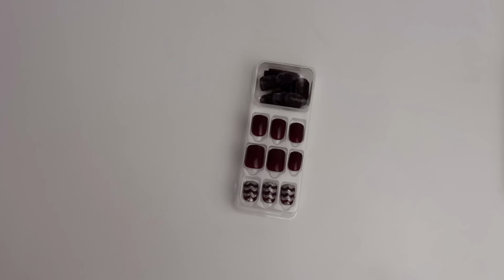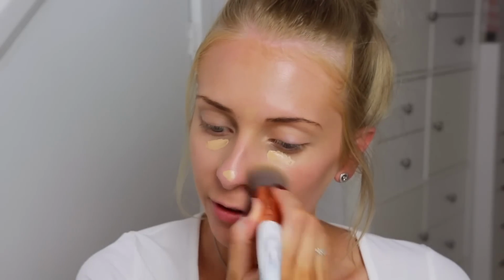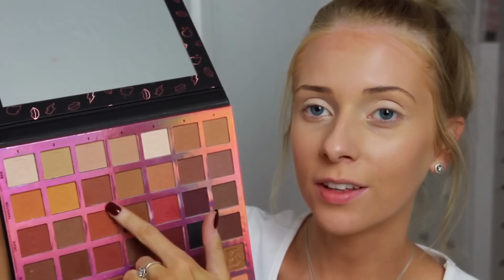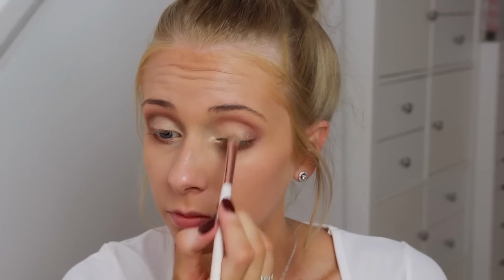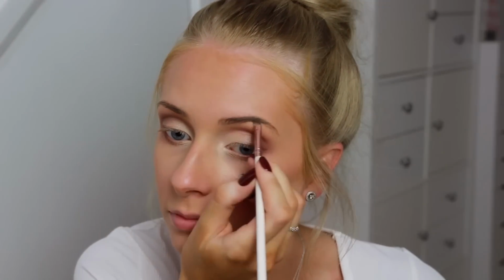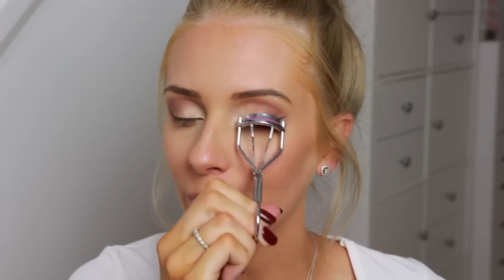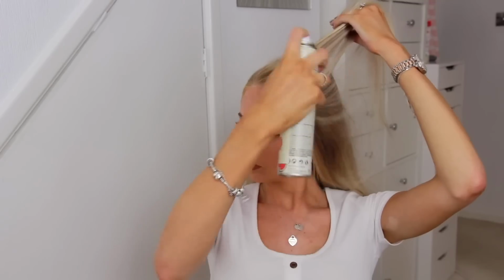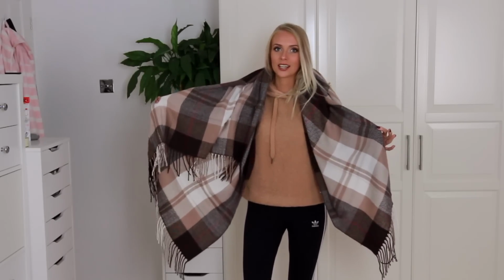GET READY WITH ME FOR WINTER ❄️💙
Today I decided to bring back a GRWM. Enjoy!💃🏼

I hope you enjoyed this video huns! See you again next week for another one! X

Fabulous Hannah
M&C Saatchi Social
36 Golden Square
London
W1F 9EE